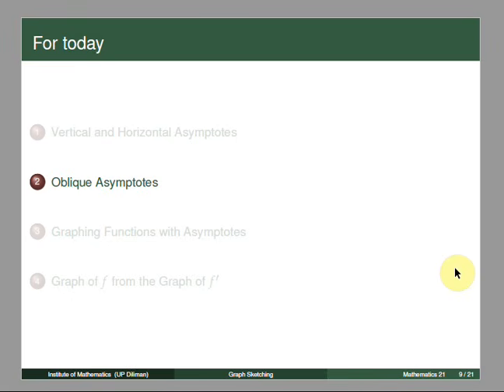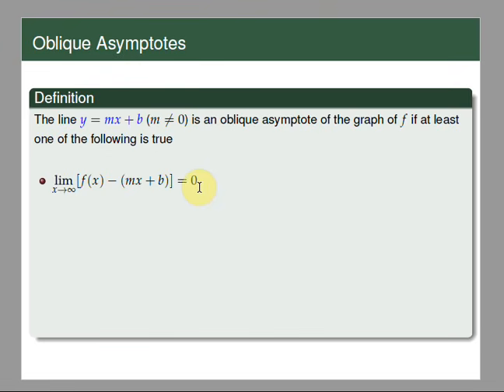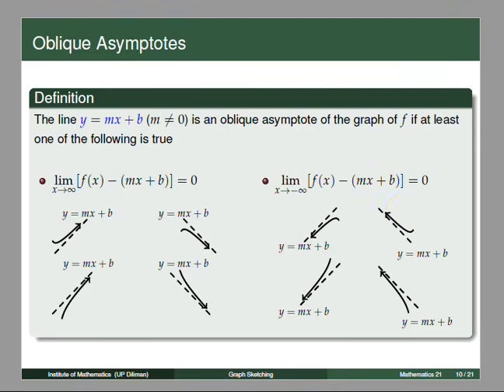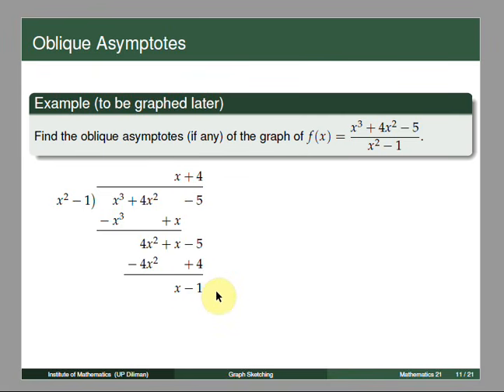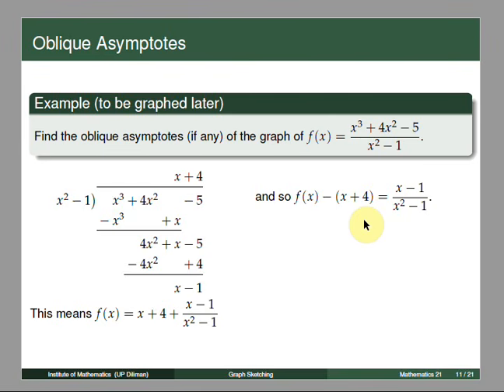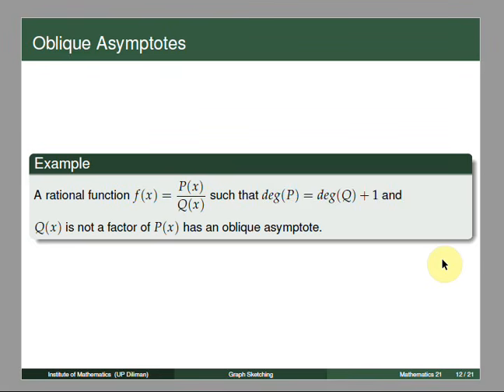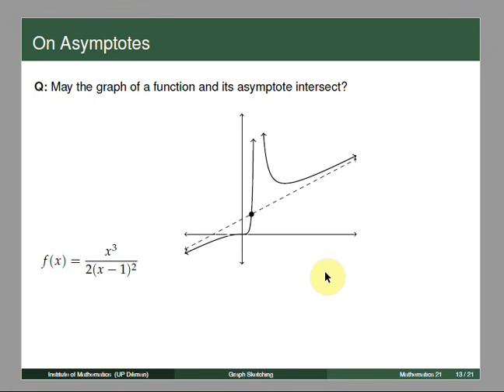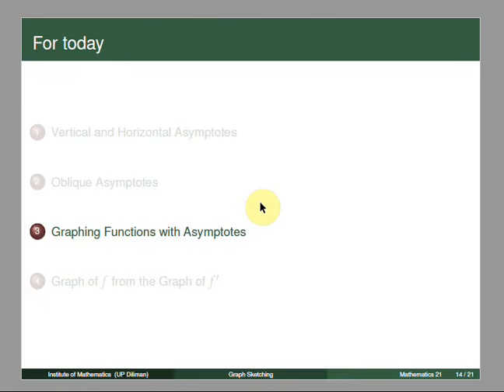[Math 21] Lec 2.7 Graph Sketching (Part 2 of 4)